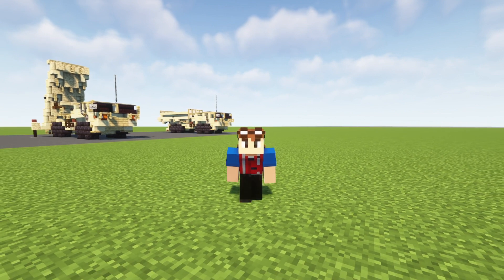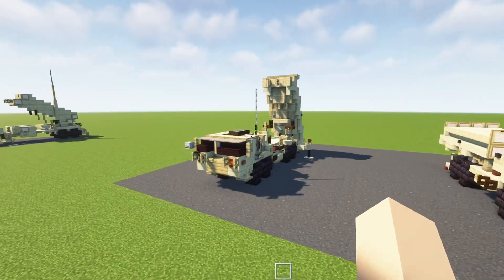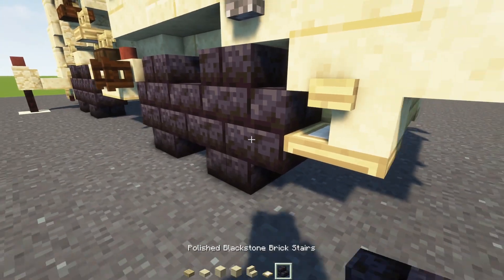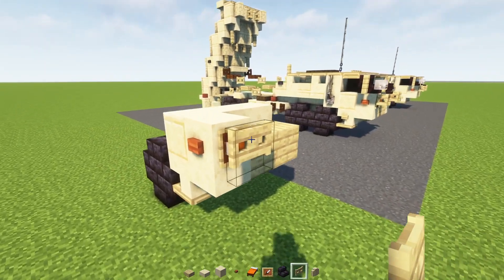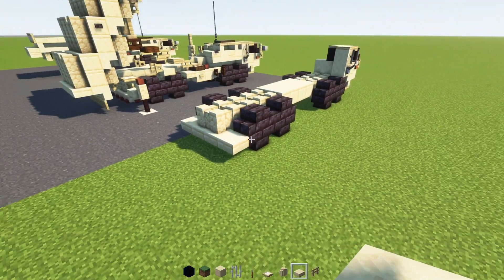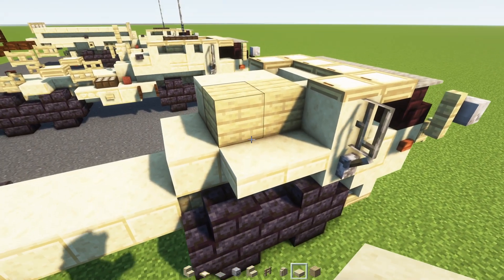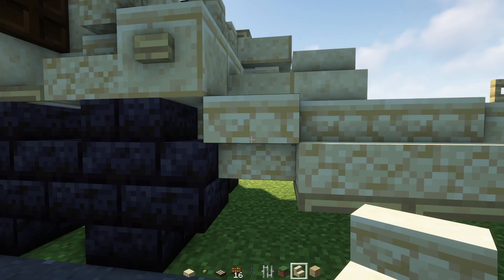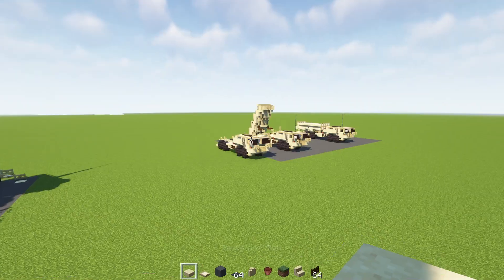Minecraft THAAD Missile Defense Tutorial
How to make a Minecraft THAAD(Terminal High Altitude Area Defense) anti-ballistic missile defense system used by the US Army, sister to the Patriot missile.
M1120 HEMTT Load Handling System LHS Launcher